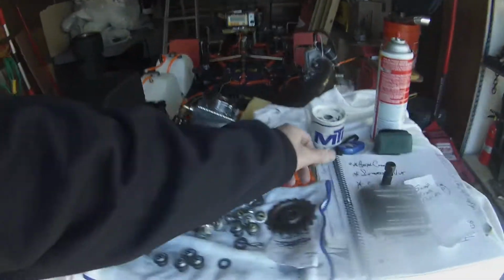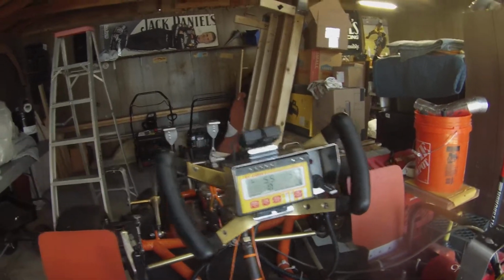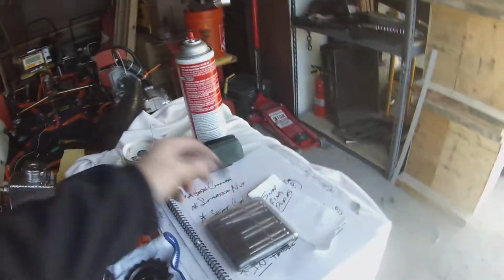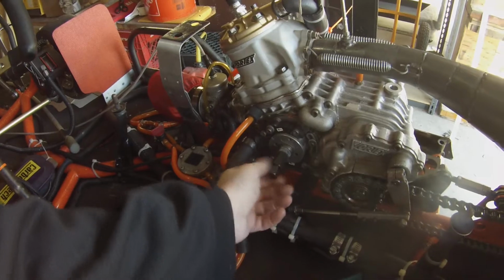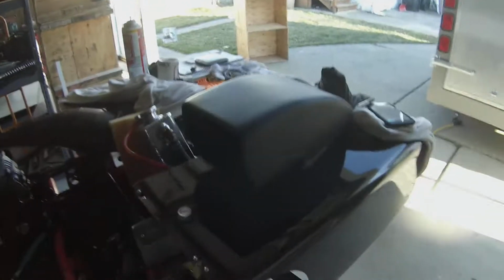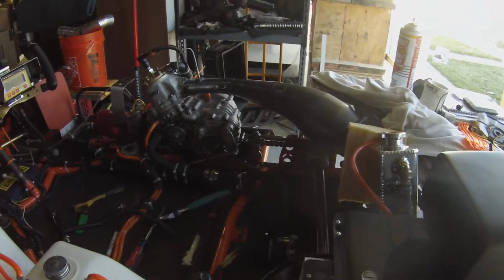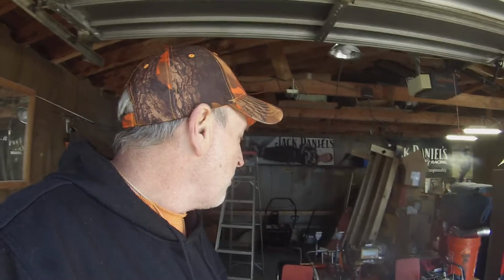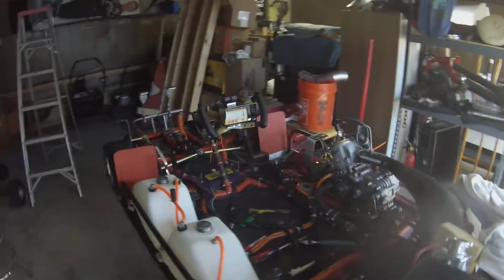RPM Update 3-20-21 Test Day Prep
Getting the F-125 back together for Testing at Grattan in 2 weeks. Not a bunch to do but hit a snag when swapping out the Data Logger for another unit. I have 3 of these old units, while I though it was just snip/remove/replace/ plug & play. thats NOT what happened! Spent a couple hours Calibrating the both Temp circuits on both of the unused units I had as spares. The guys a Mychron East gave me a crash course in how to do it based on a known good source. I used my mini laser temp reader to test the probes on the kart AND some spares, turns out the Black face unit that I was taking off was accurate and the others read a bit high. Using my new education in Calibrating this old model MyChron unit I set them both at the same time and closed them up.

Will we STILL see a major change in H2O Temp on and off throttle with this Yellow face unit as we have with the the Black unit we just removed???

THAT is why we test Y'all!!!